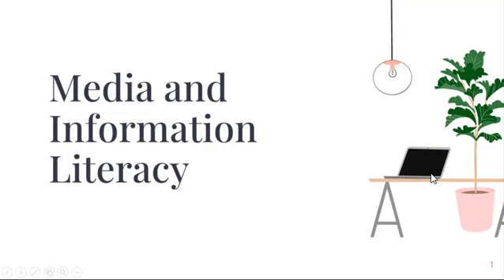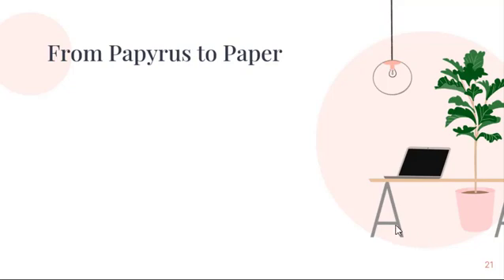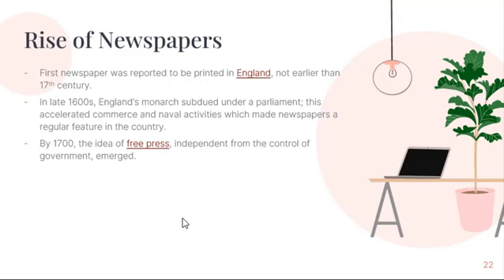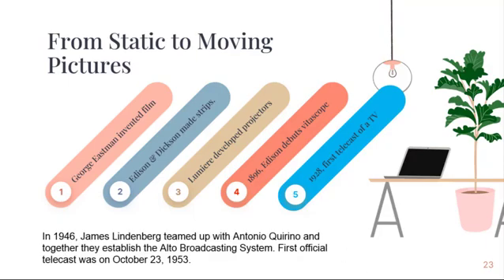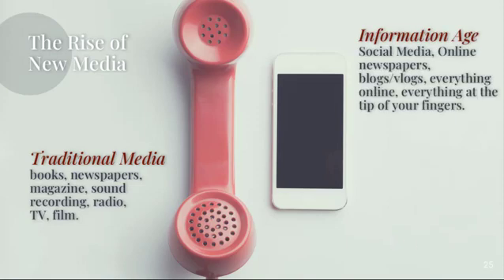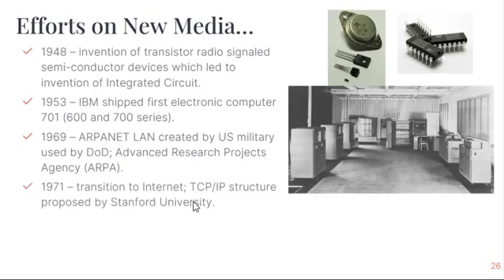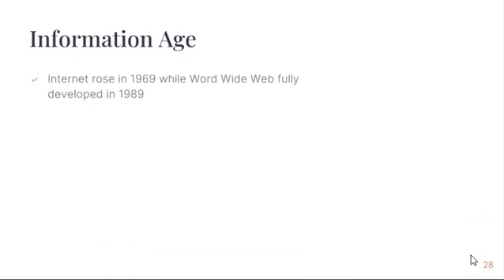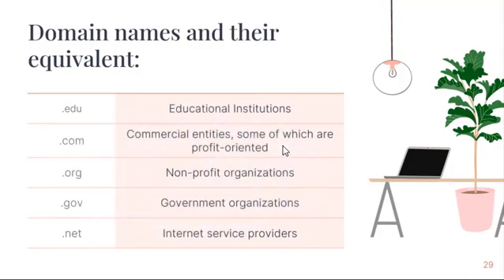MIL 1.2 - Historical Overview of Communications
Media and Information Literacy - Core Subject
Grade 11 Senior High School
Chapter 1. The World of Media and Information Literacy
Lesson 2. Historical Overview of Communications
Rise of Newspapers
Rise of New Media
Timeline of Internet in the Philippines
Domain names and their meaning
Information Formats
Week 1 MIL
MELC: Describe how communication is influenced by media and information OR Identify the similarities and differences between and among media
literacy, information literacy, and technology literacy.